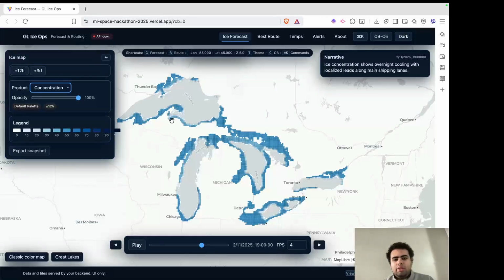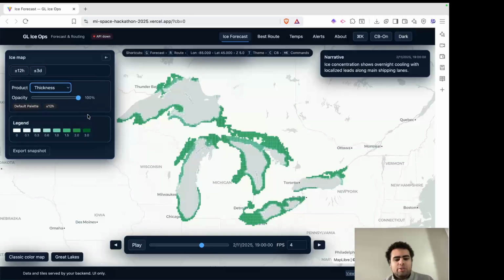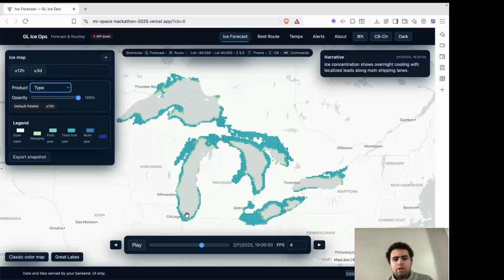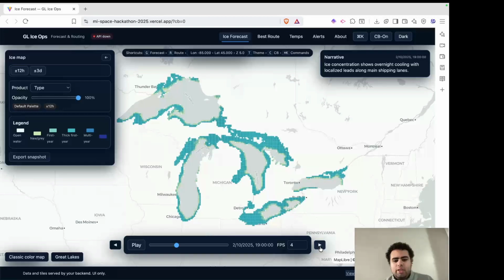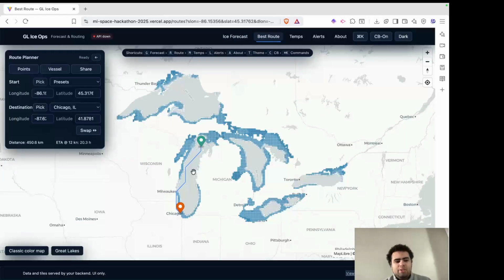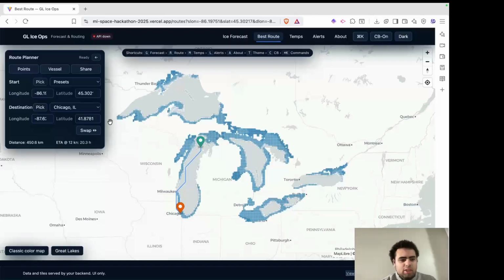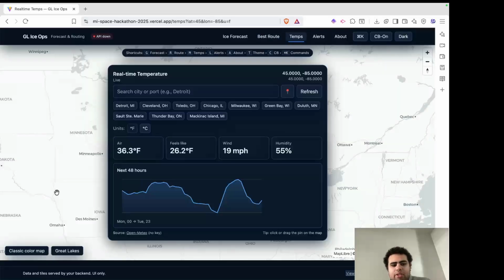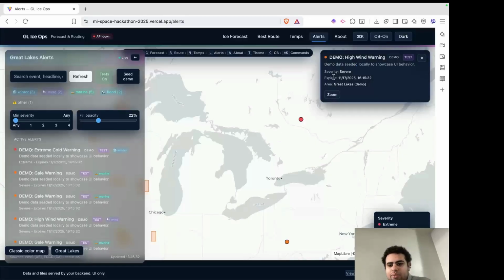IceScopeGL - 2025 MiSpace Hackathon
IceScopeGL, our entry into the 2025 MiSpace Hackathon made by John Akladus, Vishnu Yadagani, Joani Kaleshi, and Efaz Rahman.